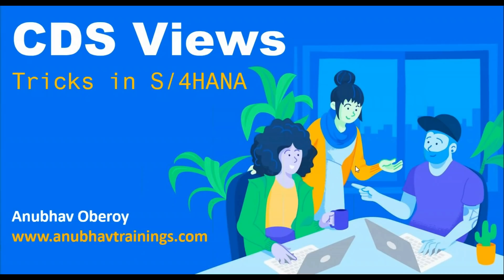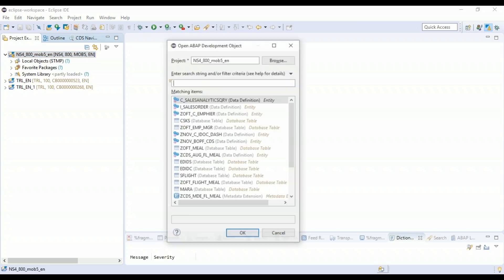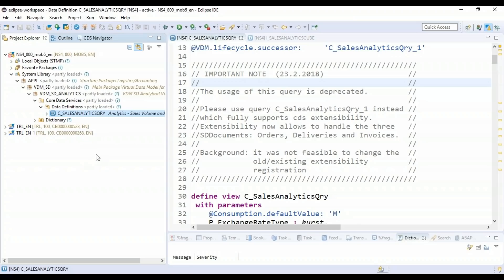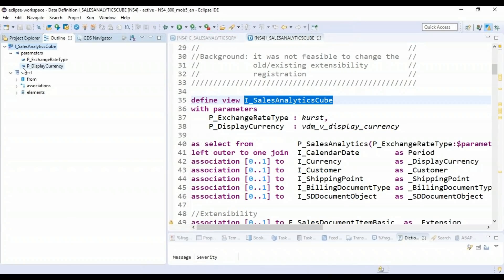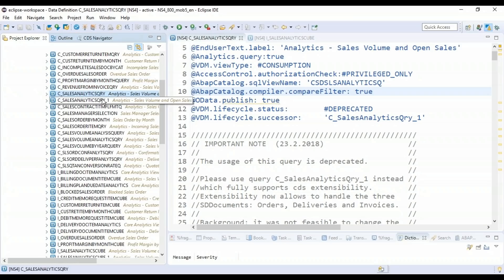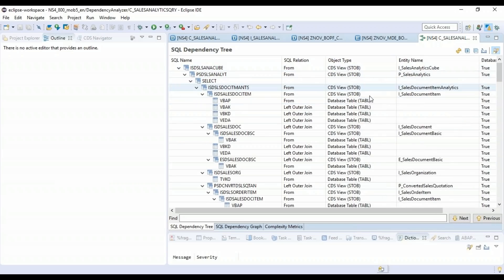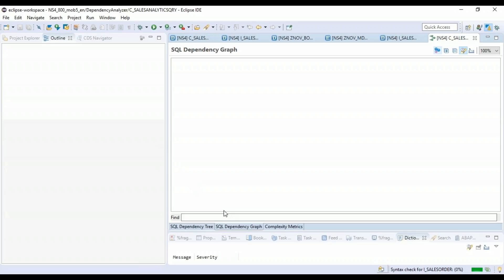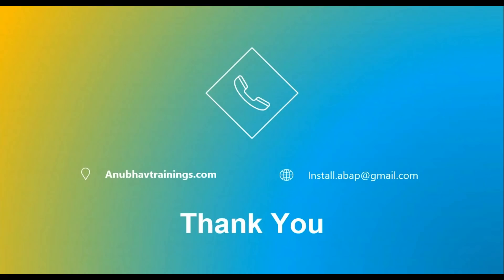CDS Views in S/4 HANA | ADT options CDS Views in S/4HANA | Static Dependency in CDS Performance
You use the Dependency Analyzer to view and analyze SQL dependency tree of views when implementing more complex CDS views (based on a view on view pattern). The dependency of data sources involved in the CDS views definition is calculated and displayed in a tree structure (SQL Dependency Tree tab). We use ABAP development tools connected to the S4 HANA system to explore the OData and CDS dependency trees.

"s4 hana cds view tutorial"